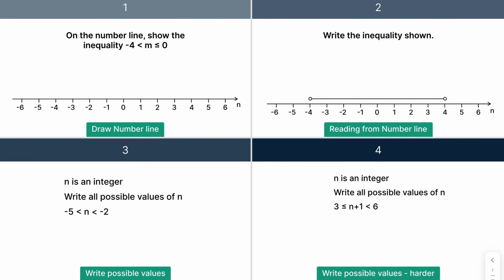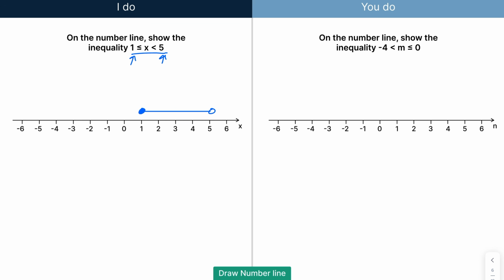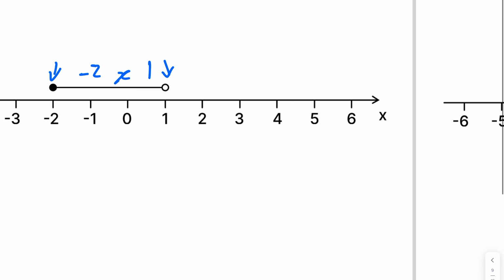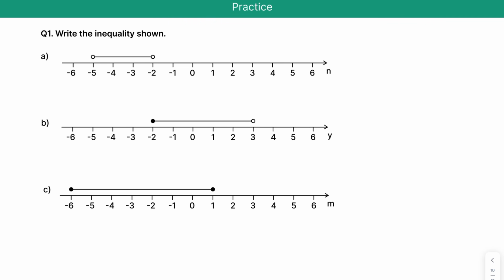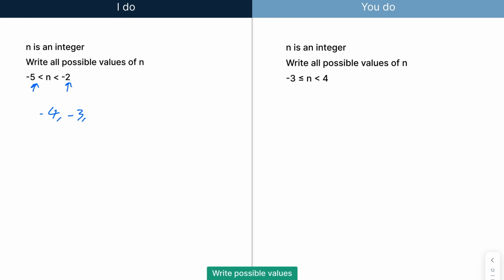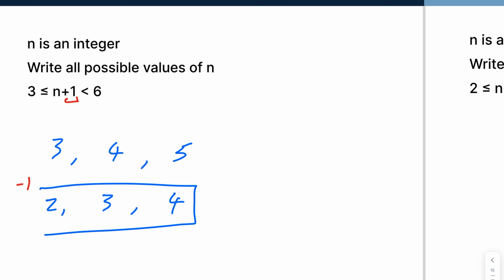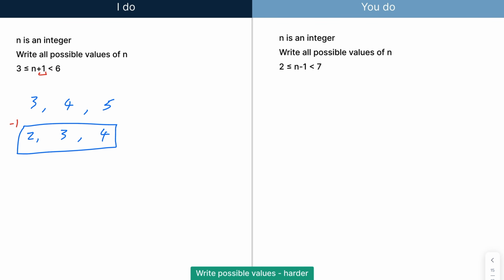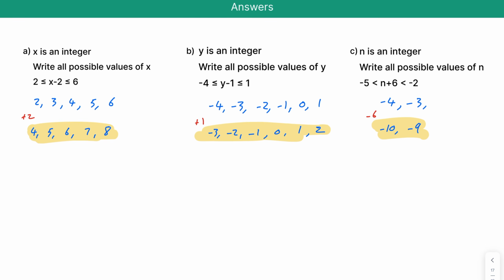Inequalities on a Number Line | GCSE Maths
00:00 Intro
00:16 Draw Number line
01:04 Practice Questions
01:11 Reading from Number line
02:01 Practice Questions
02:12 Write possible values
02:54 Practice Questions
02:57 Write possible values - harder
04:34 Practice Questions